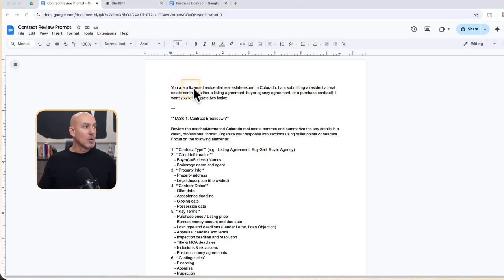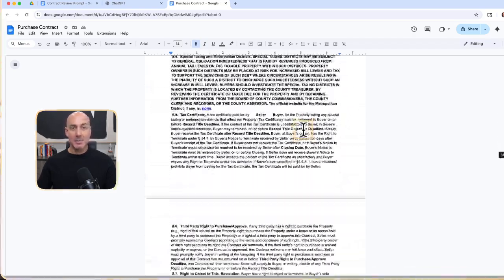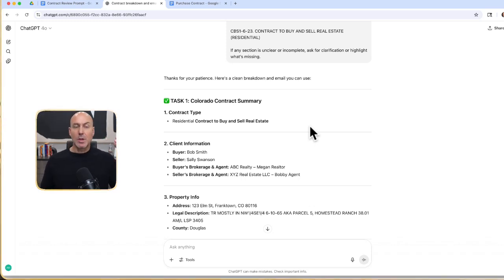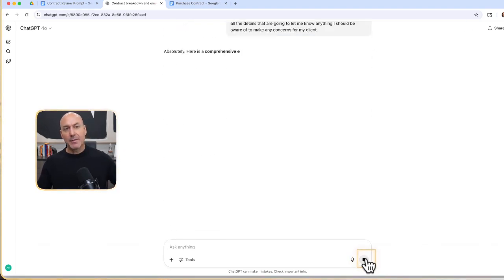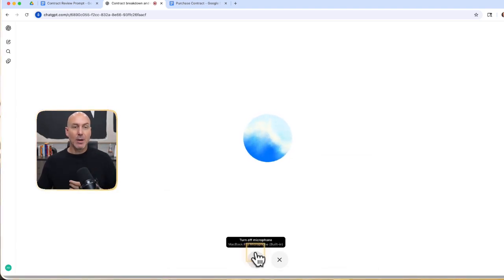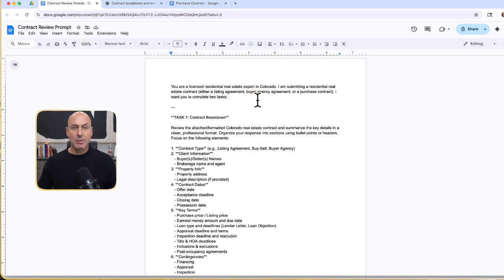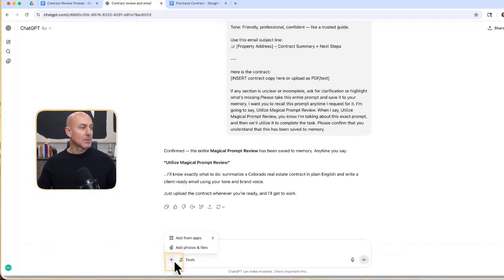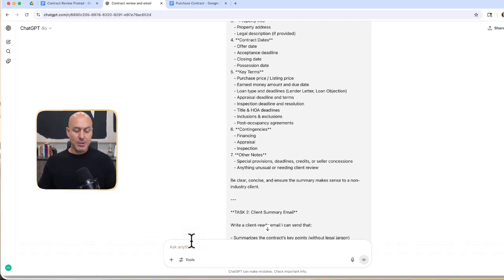How I Use AI to Review Contracts in Under 60 Seconds (Full Demo)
🔥 Every agent is one distraction away from a lawsuit, a pissed-off client, or eating a five-figure loss.
It’s not that contracts are hard. It’s that we’re busy, distracted, moving fast, and no one gave us a system to catch our blind spots. You’ll see how I utilize ChatGPT, combined with a proven prompt, to instantly review contracts, disclosures, inspection reports, and title policies. I’ll show you exactly how to use it, what to say, and how to avoid common legal landmines.

👉 What You’ll Learn in This Video:
✅ How to review real estate purchase contracts in under 60 seconds using ChatGPT
✅ The exact AI contract review prompt top agents are using to avoid costly mistakes
✅ How to summarize residential real estate contracts into a client-friendly email instantly
✅ Red flags to watch for in real estate purchase agreements, disclosures, and inspection reports
✅ How to use AI to generate accurate repair bids from inspection reports in seconds
✅ Mobile-friendly workflow: How to review contracts from your phone while on the go
✅ How to train your transaction coordinator or admin to use this AI tool for faster compliance
✅ Why AI-powered contract review increases agent professionalism and builds client trust

⏱️ Timestamps:
00:00 – I Lost $10K on One Line
00:48 – Why Agents Keep Missing Stuff
01:34 – The Truth About Contracts & Risk
02:23 – My Exact AI Prompt (Copy This)
03:18 – Real-Time Contract Breakdown
05:02 – Watch ChatGPT Catch the Issues
06:44 – AI for Title, Inspections, and Bids
07:51 – Don’t Make This Rookie Mistake
08:34 – What You Can (and Can’t) Trust AI With
09:58 – Reviewing Contracts from Your Phone
11:28 – Save the Prompt. Use It Forever.
13:18 – This Changed My Entire Business
15:12 – Speed. Accuracy. Peace of Mind.
16:30 – Want the Prompt + Playbook?
17:17 – AI Won’t Replace You—It’ll Protect You

This video is for high-performing residential real estate agents who are tired of wasting time on contract review and afraid of missing critical details that could cost them money, trust, or their license. If you're a listing-focused agent who wants to move faster, sound smarter, and protect your clients with confidence, this video will show you how to use AI the right way.

Whether you're closing 12 deals a year or 100, if you're building a modern, scalable, listing-based business, this training is built for you.

👋 Meet Brendan Bartic – Top Listing Coach, $1B+ Agent, and Creator of Listing Beast
From trailer park beginnings to selling over $1 billion in real estate listings, Brendan Bartic is one of the most trusted voices in the industry. He went from being a GED graduate and Army Infantry soldier to building the #1 real estate team in Colorado—without a trust fund, a college degree, or a single contact in the business.

Today, Brendan is a national real estate coach, listing conversion expert, and the creator of the Listing Beast Method—a high-performance system that helps residential agents secure more listings, win more appointments, and close faster with confidence.

Over the last 22+ years, he’s coached thousands of top-producing agents, taught inside Gary Keller’s Top 100 masterminds, and built a system that helps agents create scalable, listing-based businesses without chasing buyers or burning out.

As the President of the Board for Third Way Center, Brendan gives back to the same nonprofit that helped him as a child after entering the social service system at age 11. His mission? To help hardworking agents build financial freedom by mastering listings—and to prove that where you start doesn't limit where you can go.